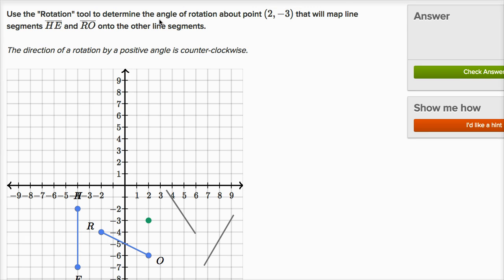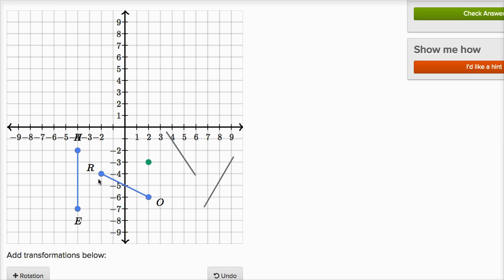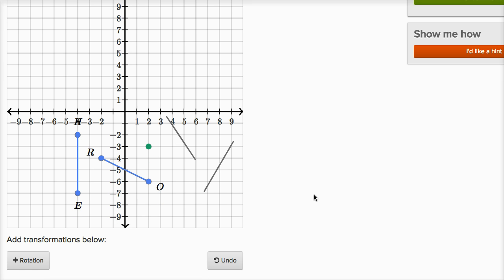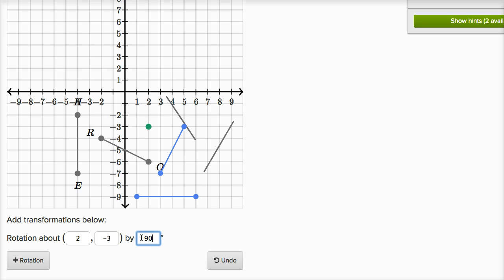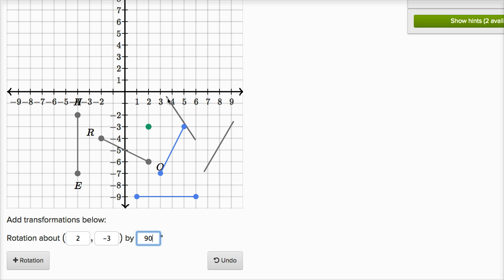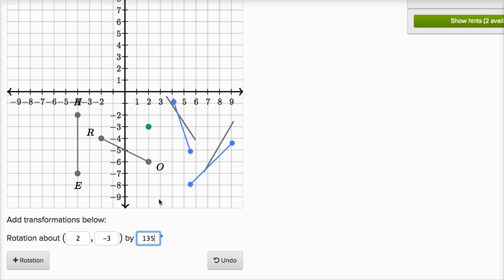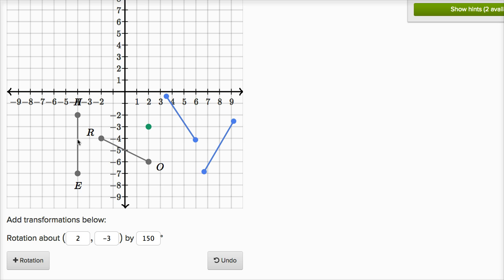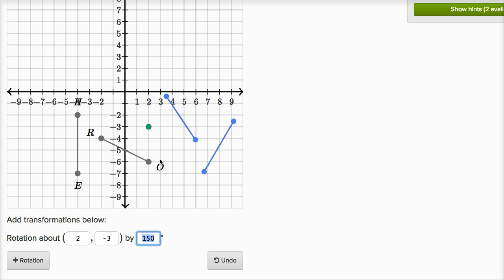Defining rotation example | Transformations | Geometry | Khan Academy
Defining rotation example